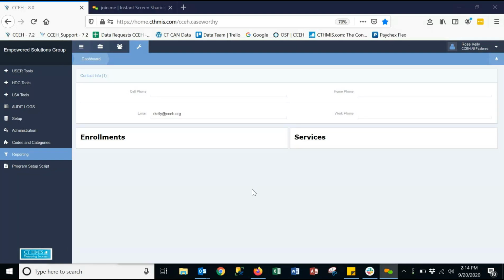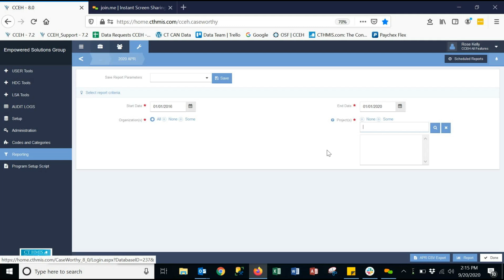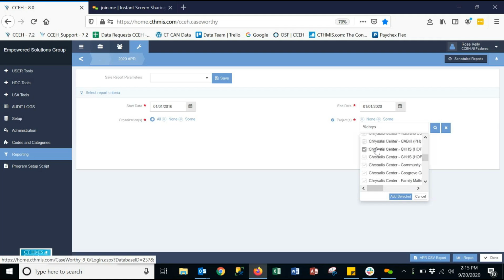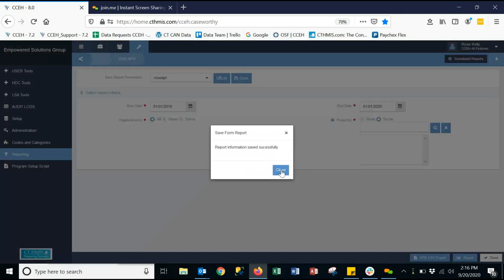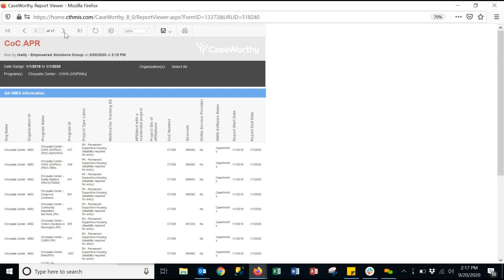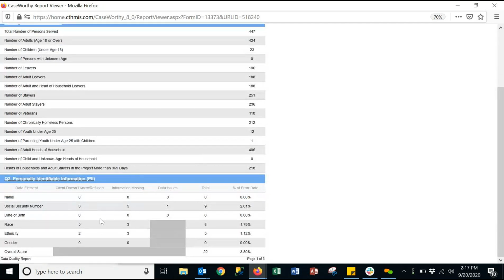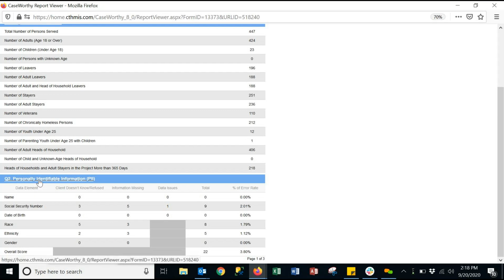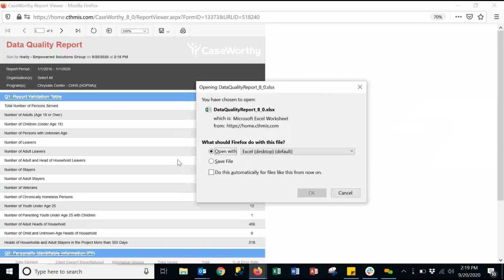Running an Annual Performance Report (APR)